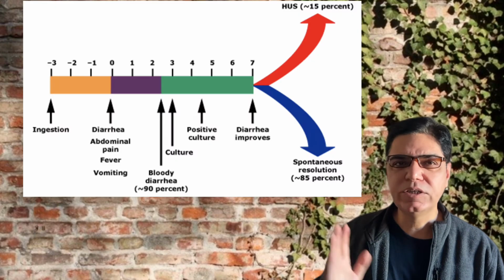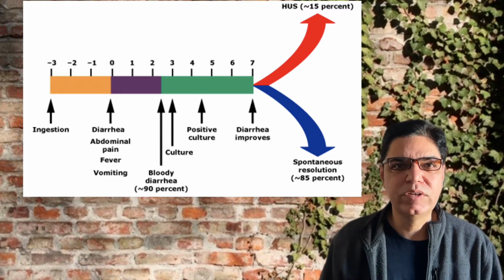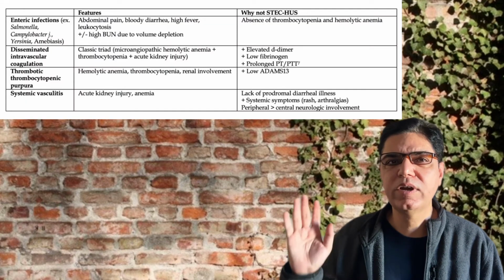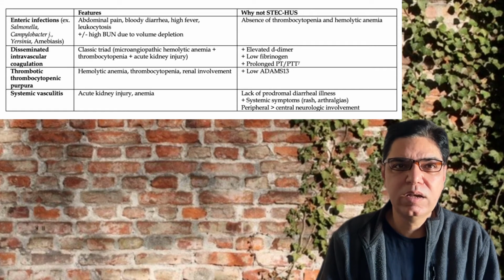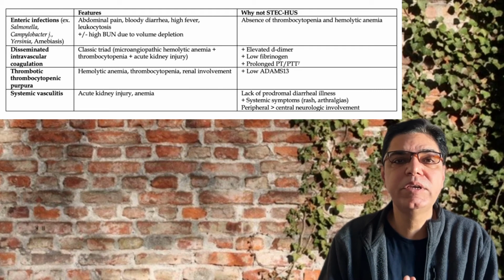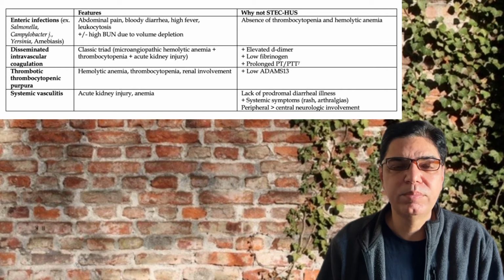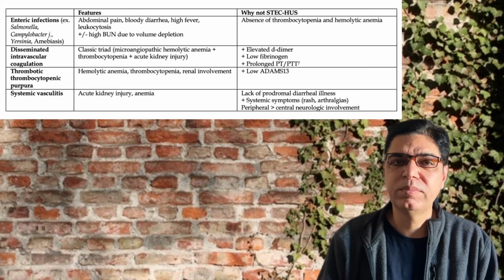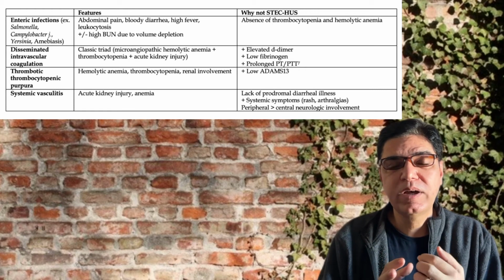Haemolytic Uremic Syndrome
A talk focusing on Haemolytic Uremic Syndrome in Paediatric Population and its main types, causes, diagnosis and treatment